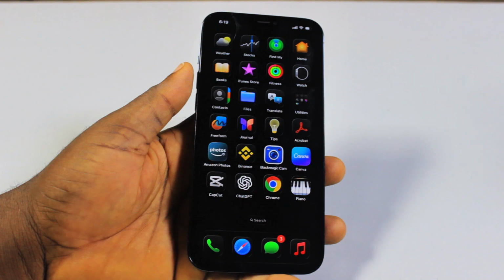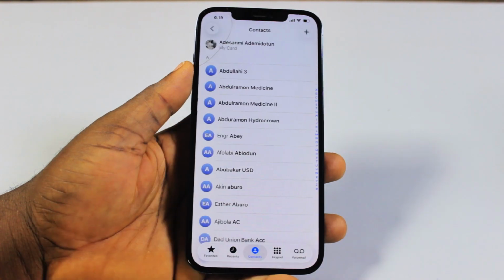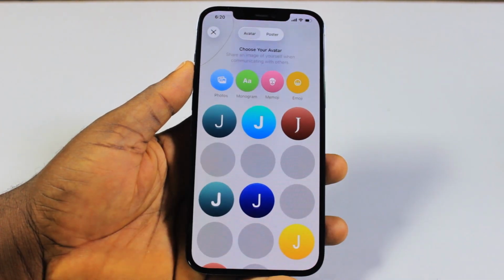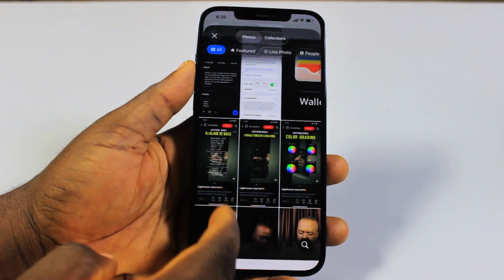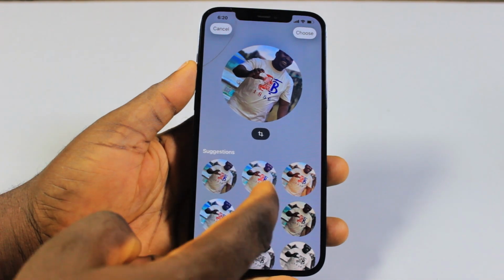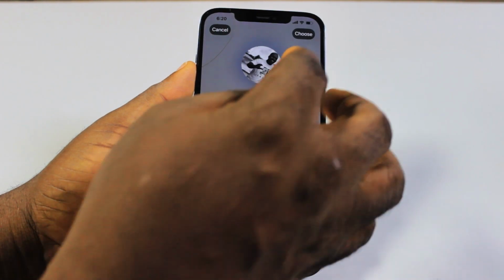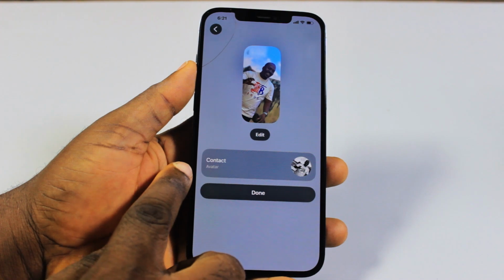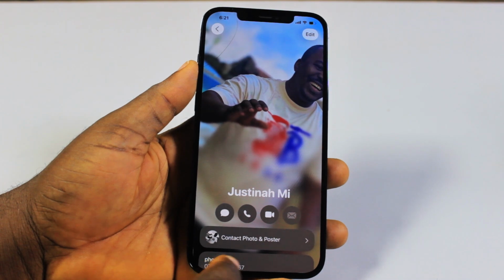How to Add Contact Photo on iPhone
You will learn how to add a contact photo on your iPhone at the end of this tutorial.

Cheap iPhone
Cheap Samsung Phone
Cheap Apple Watch
Cheap Digital Camera
Cheap YouTube Microphone
Cheap MicroSD Card